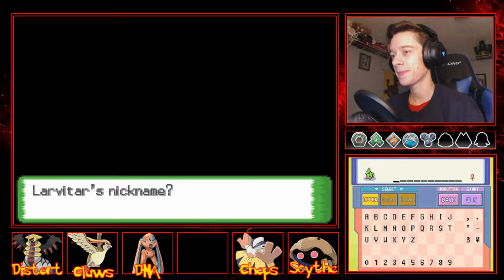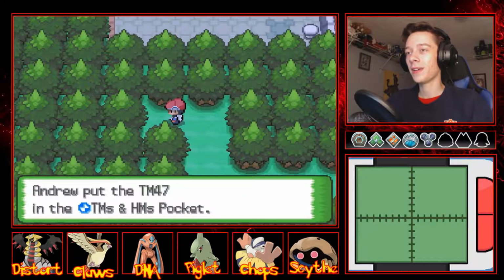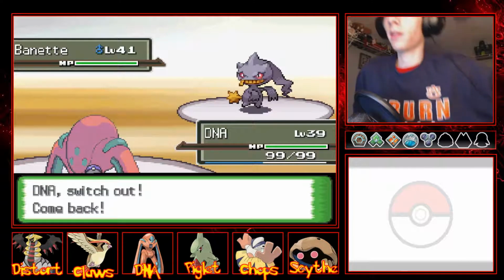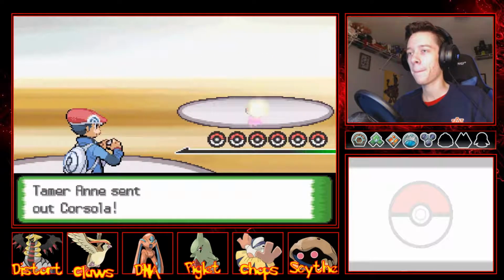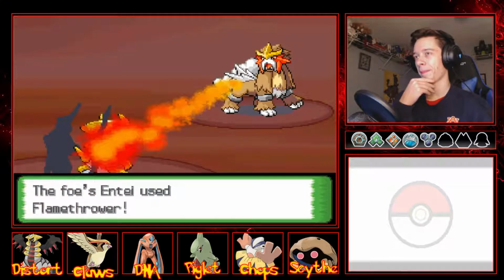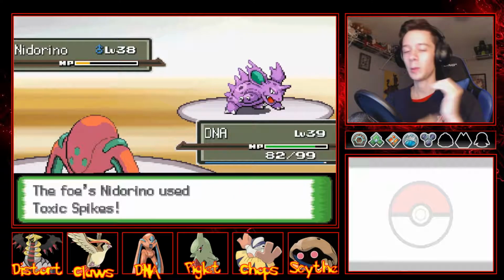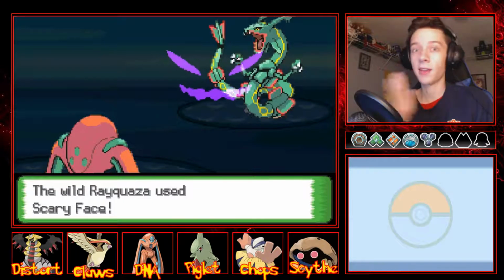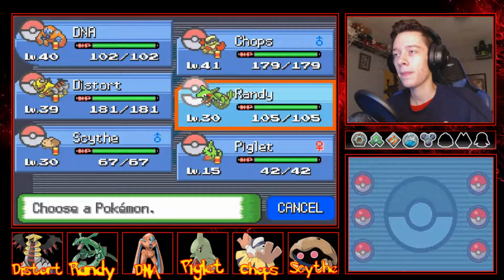Iron Island Egg + Encounters! • Pokemon Platinum Randomizer Nuzlocke • EP 26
What's going on guys! Hope you enjoy this playthrough! I will be posting these daily! Leave some criticism in the comments if you will : ) Enjoy!